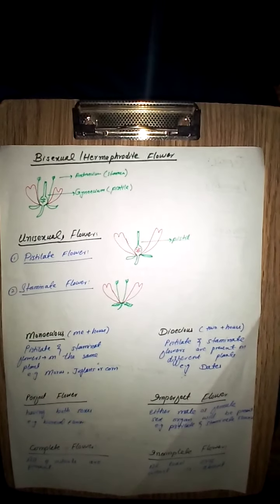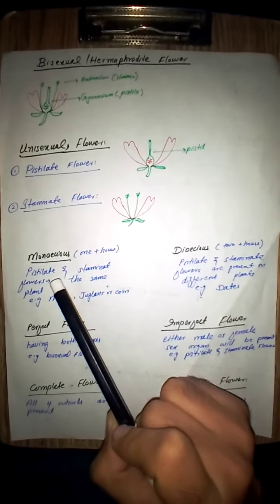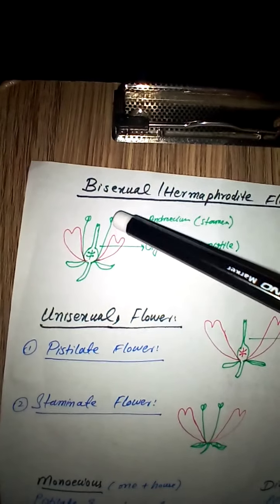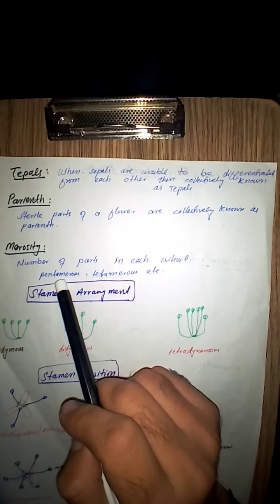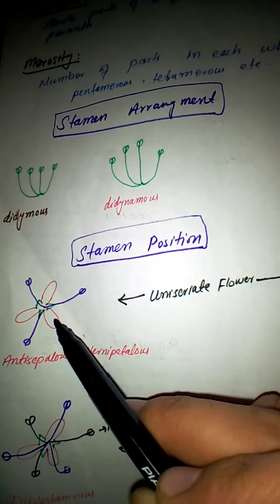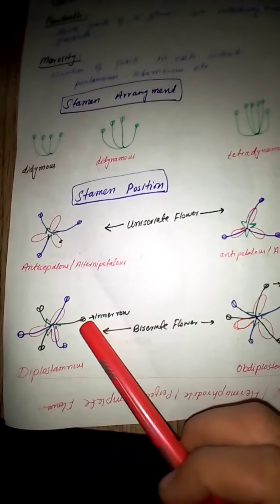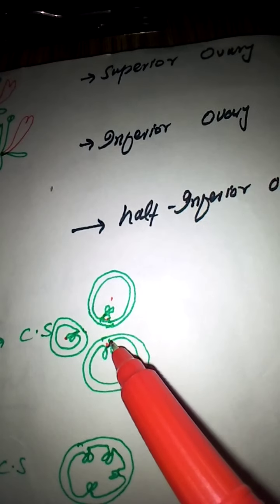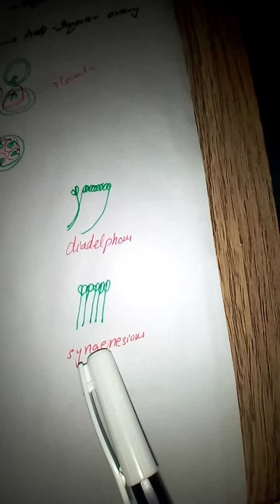floralterminologies terminologies associated with flower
all terminologies associated with flower are discussed here in this lecture